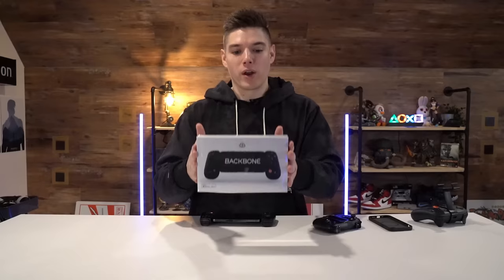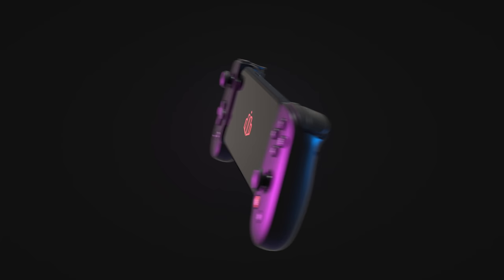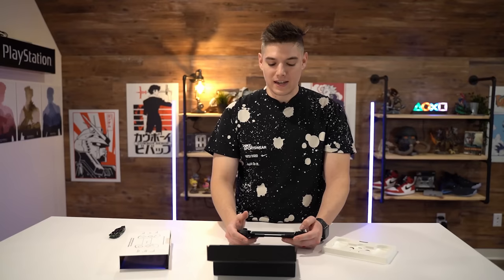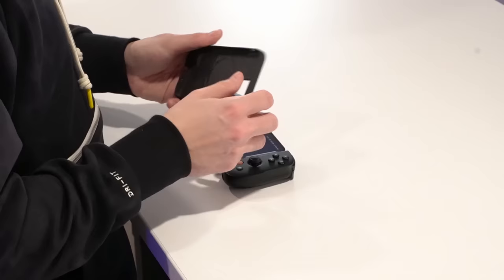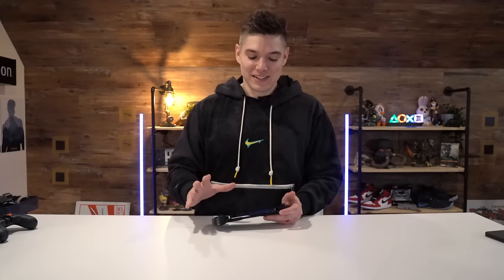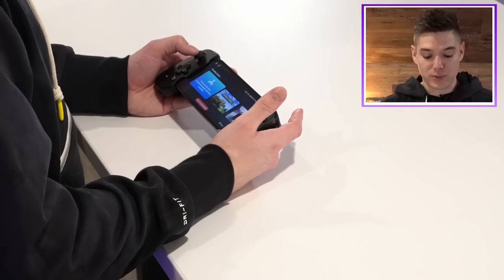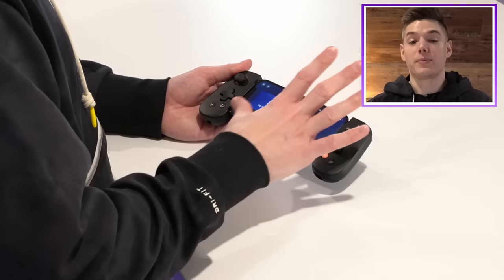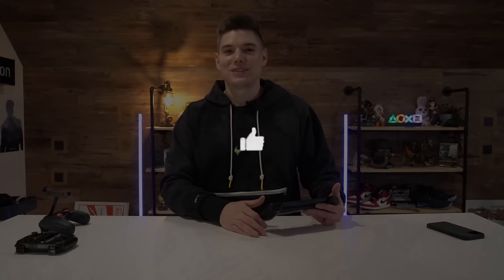I used the Backbone One for Two Months & here's my Review!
Today we take a look at the Backbone One a new premium controller & software suite for your iPhone.